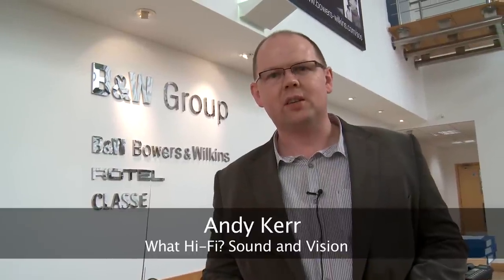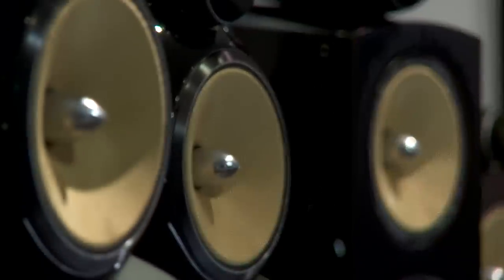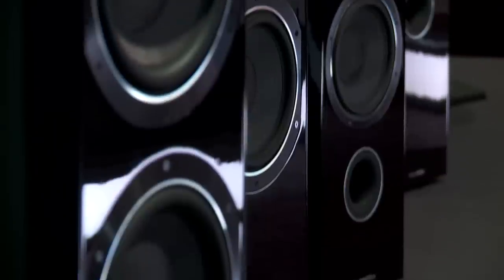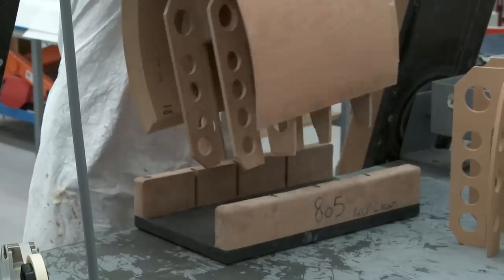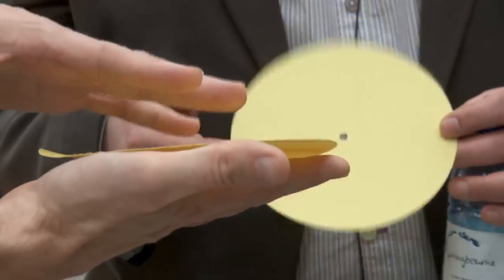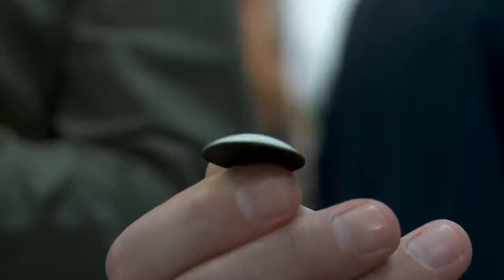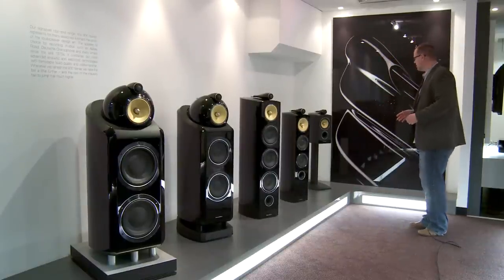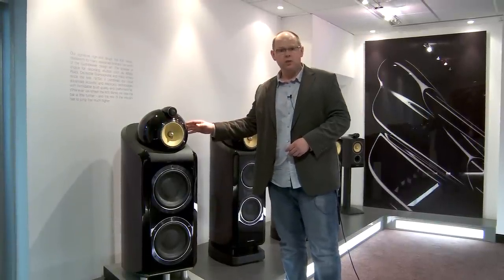News report: B&W Diamond 800 speaker launch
News report: B&W Diamond 800 speaker launch The world's most trusted tech news and reviews